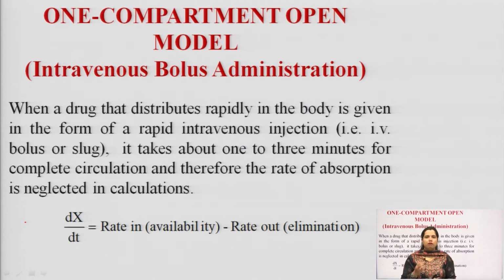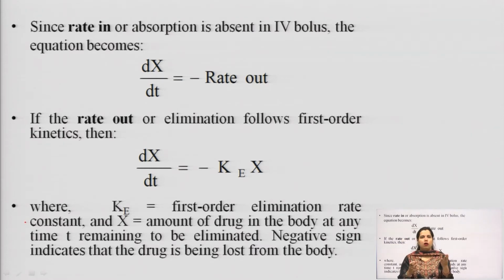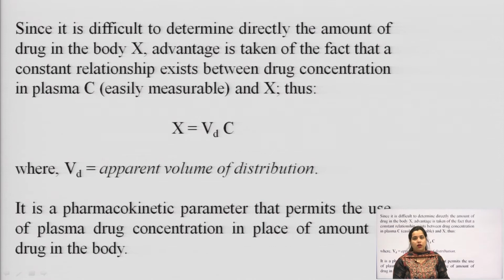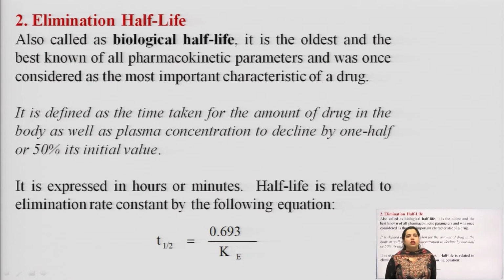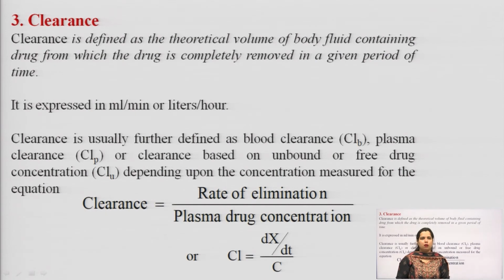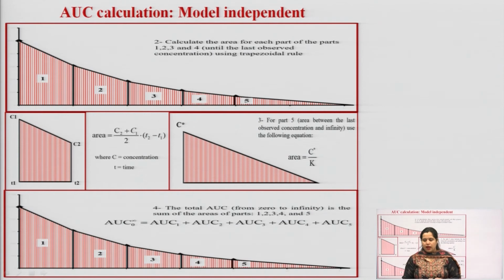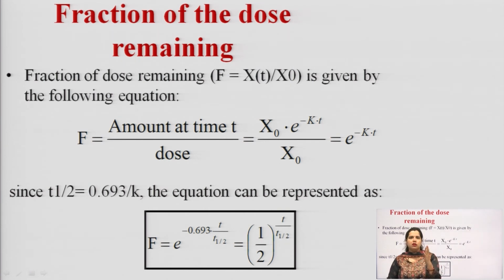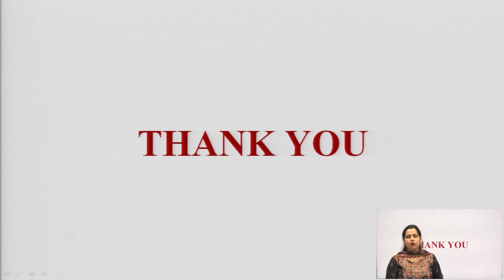Biopharmaceutics and Pharmacokinetics | AKTU Digital Education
Biopharmaceutics and Pharmacokinetics | One Compartment Open Model: Intravenous Bolus Administration |